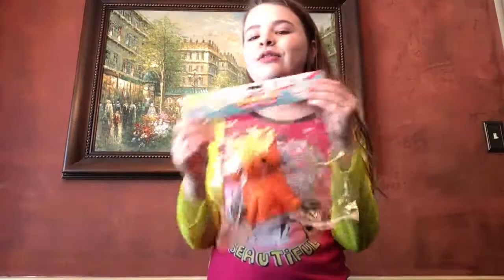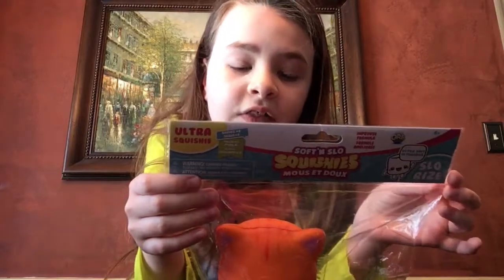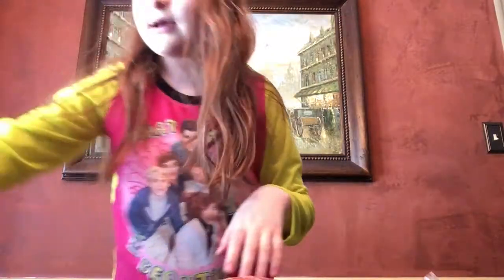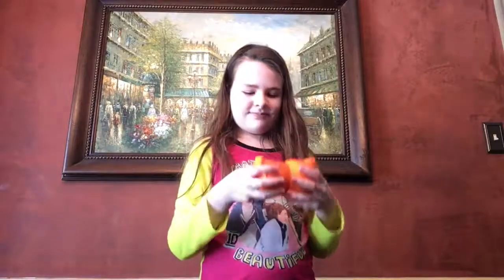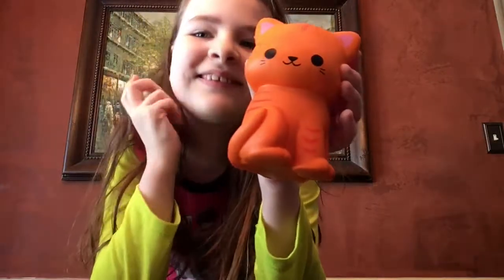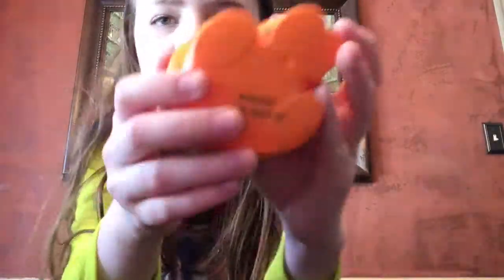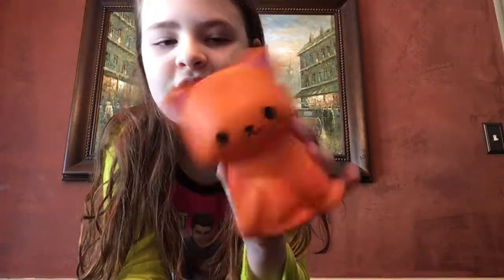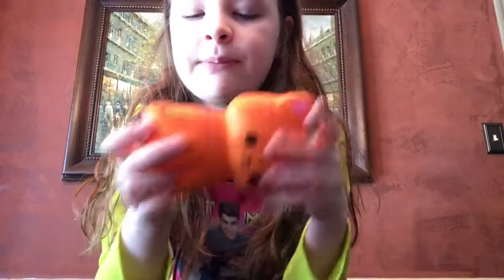Pumpkin Kitty Soft n Slow Squishy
Today I am showing you the Pumpkin Kitty Soft n Slow Squishy.